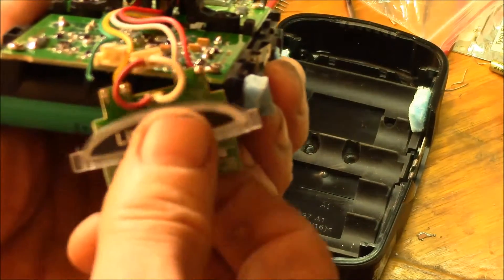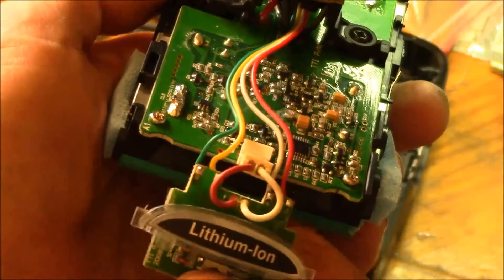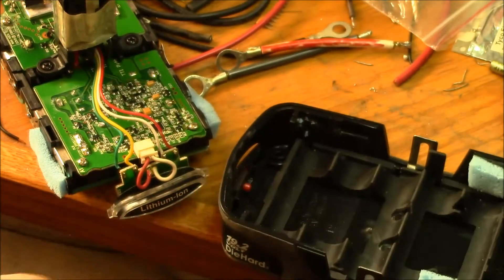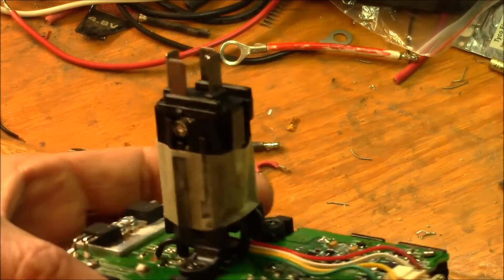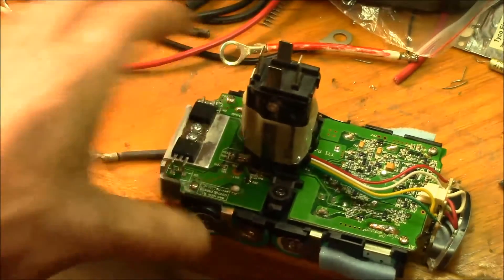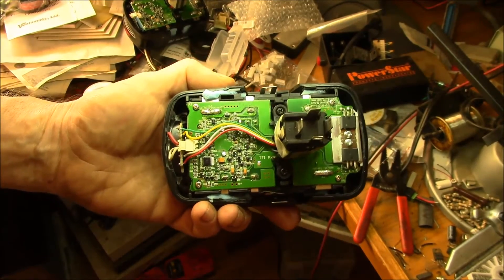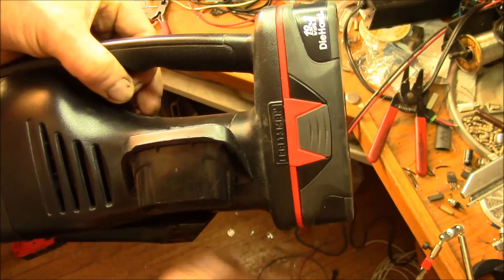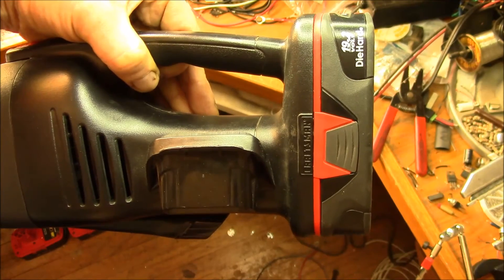Craftsman C3 Battery Repair, Part 3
After repairing the broken fuel gauge LED wire, time to put the battery pack back together and test it out in a power tool.

Fitting these early fuel gauge circuit board back into the battery case takes some careful positioning.  There seem to be no slots or other locating devices to hold it in place.  Rather it is just a tight mechanical fit into the case and then the pressure on the back side from the BMS circuit board and the one cell that seems to hold everything in place.

So be sure and test out the fuel gauge before, during and after inserting the battery pack into the case.  It took me a few tries to get a working setup.

Once that was done, put on the top, 4 - T1-10 security Torx screws and the pack is ready to test out.  Battery seemed to run my small vacuum just fine.  I also ran it in my leaf blower and again it worked fine.

Next step will be to set up an adapter to allow recording the capacity of these various packs while plugged into the Craftsman charger.  I'll also try and figure out why these earlier model packs don't see to charge off the iMax-B6 charger.